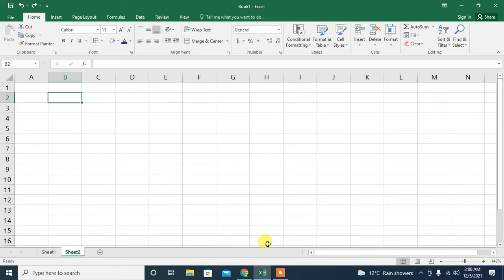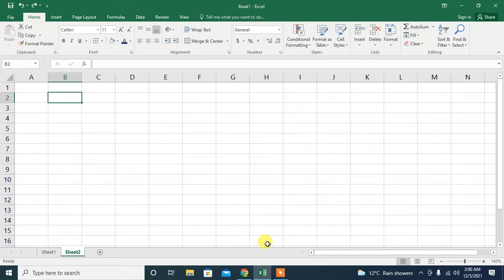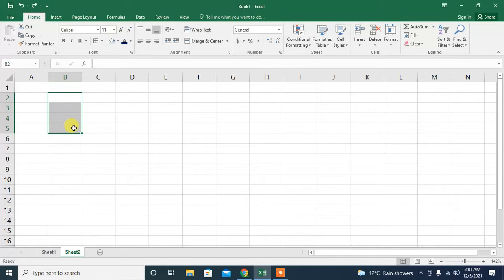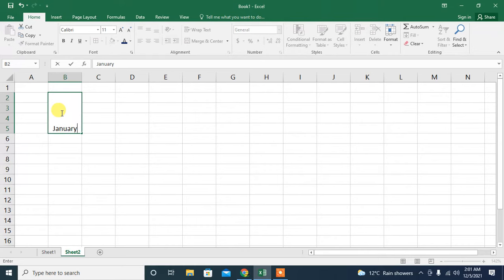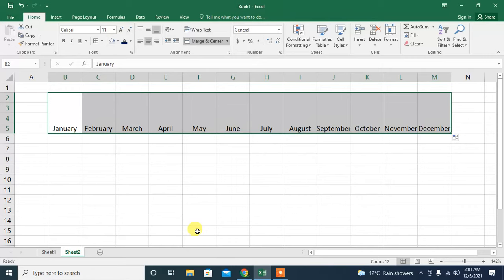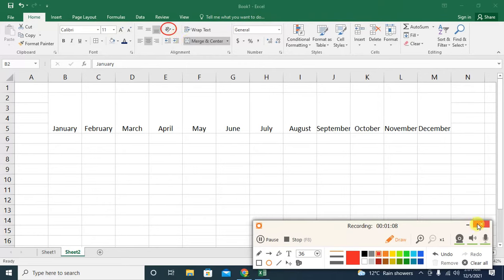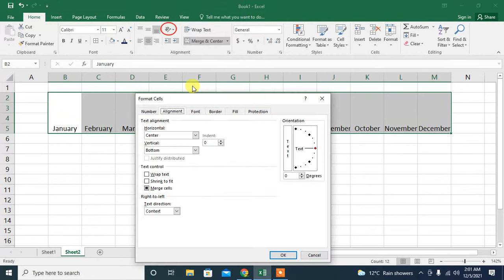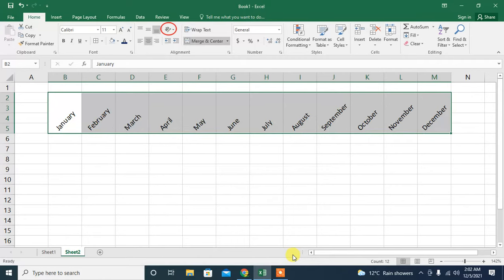How To Write Text Vertically In Excel | Rotate Text 90 Degrees in MS Excel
This Tutorial of Microsoft excel shows How to write vertical text in excel. Sometimes you need to write text vertically in excel or rotate text. It also simplifies how to rotate text to 90 degrees. You can rotate text within the cell of Microsoft excel